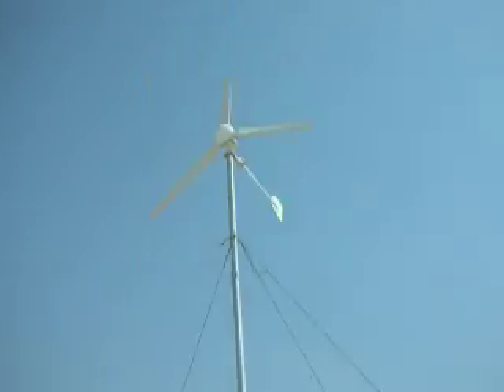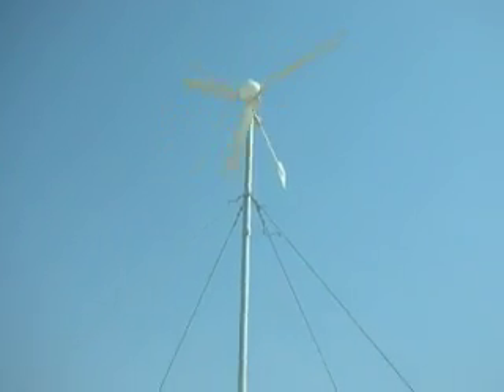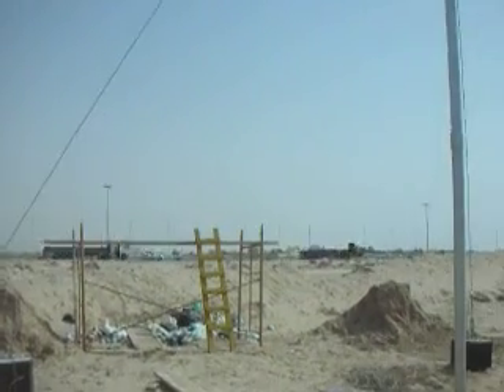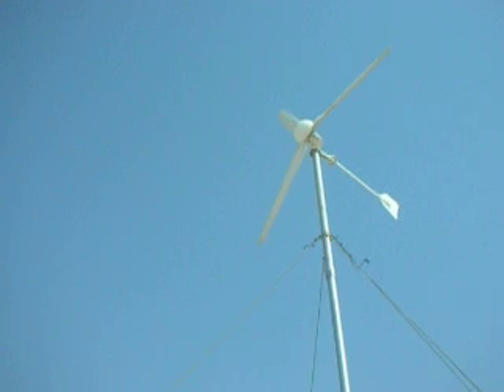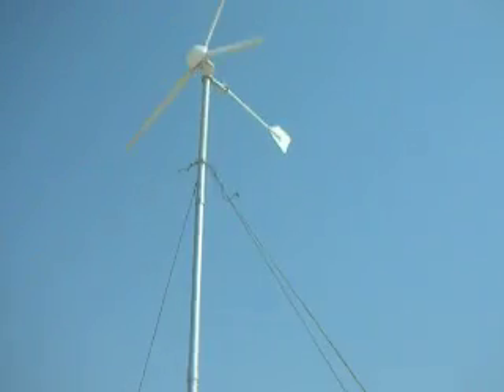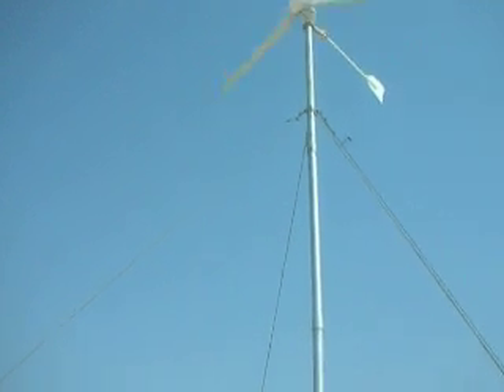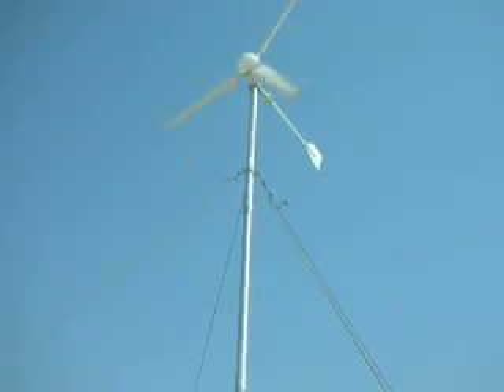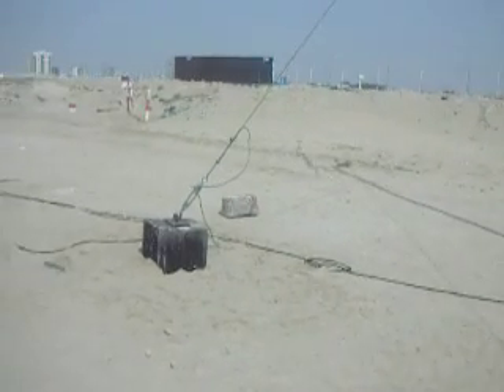UAE small wind turbine Sharjah Marsa Nujum island Salim Mastan